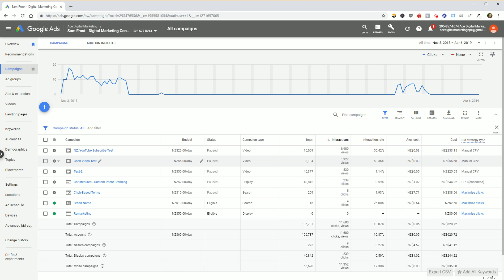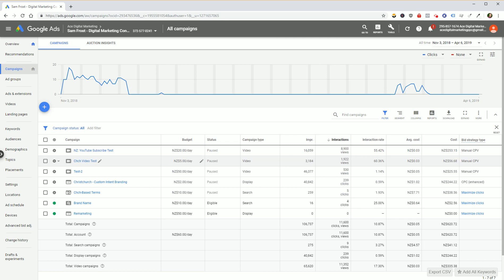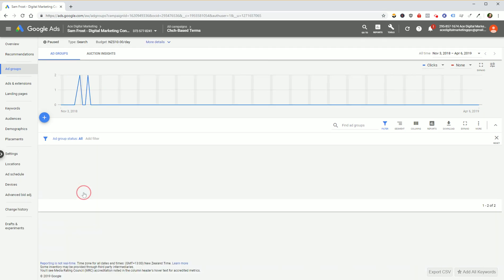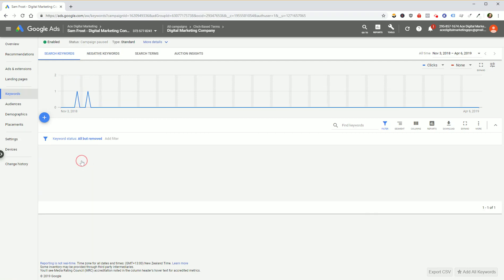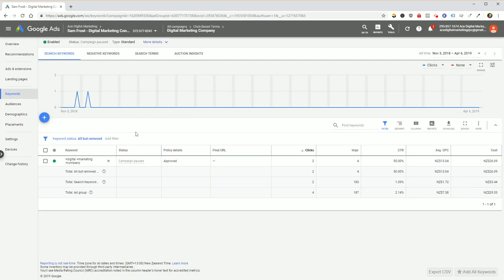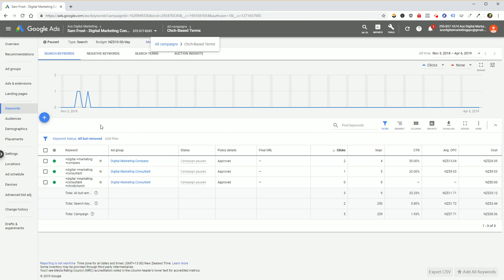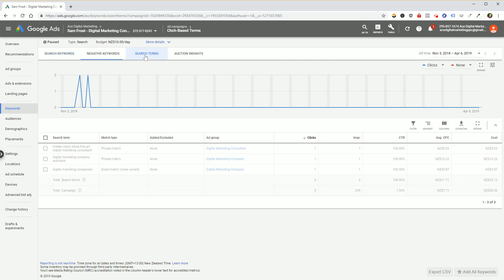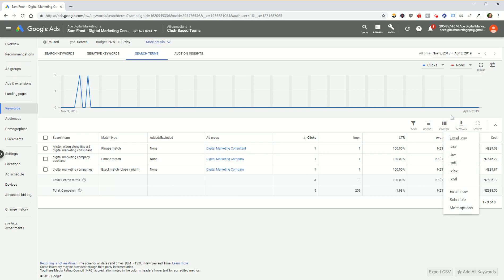Tutorial: How To Download Keywords From Adwords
Here's a quick and easy tutorial on how to download your keywords and search terms from Google Adwords/Ads.

If you want to learn how to download keywords from Google Ads, then you've come to the right place. This is easy to do and should only take you a few seconds to export all your keywords from any given campaign or ad group.

In this video I also show you how to export search terms from your Google Ads campaigns.